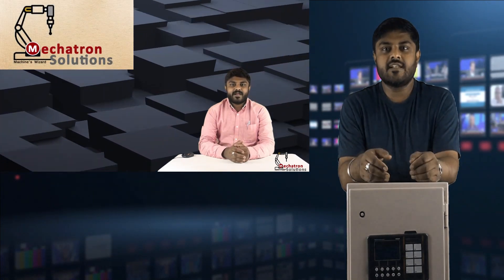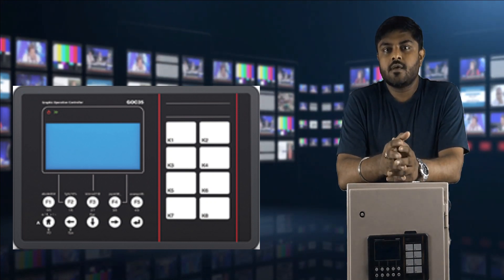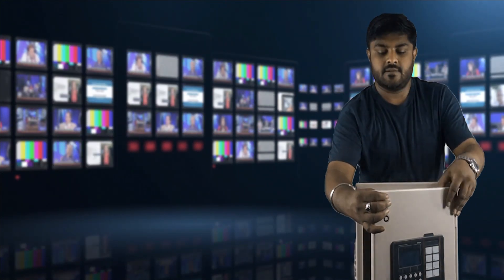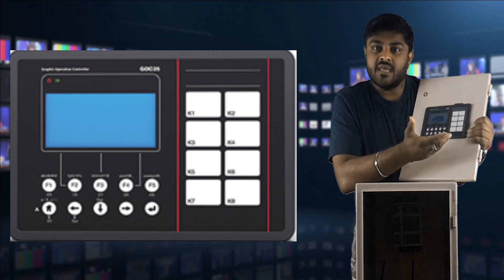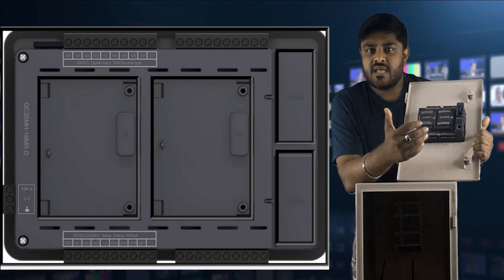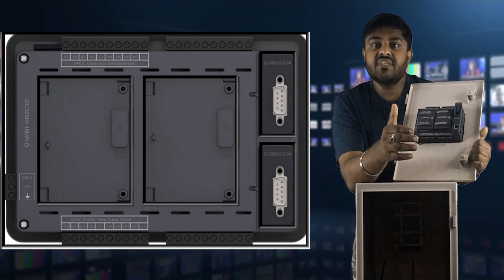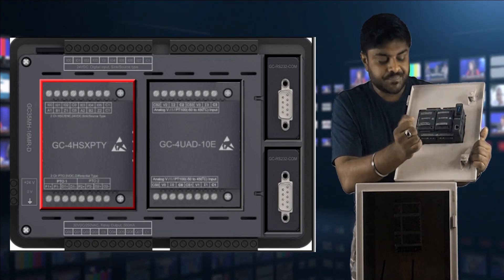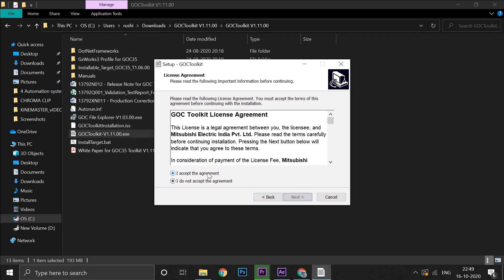INTRODUCTION TO MITSUBISHI MAKE GOC35 | MAKE IN INDIA PLC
In this video I will discuses about Mitsubishi  make GOC35 PLC which is very good & economical PLC to stare automation project.

In this video detail about GOC35 hardware details, communication ports & extinction modules which we can interface with it.